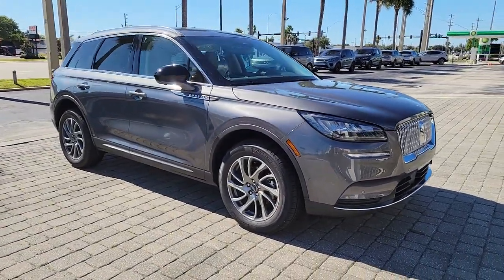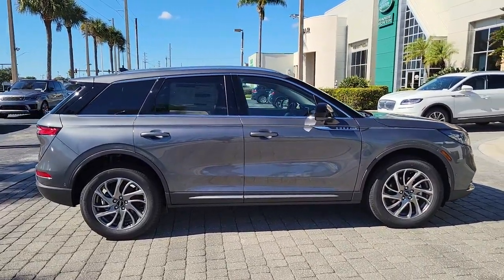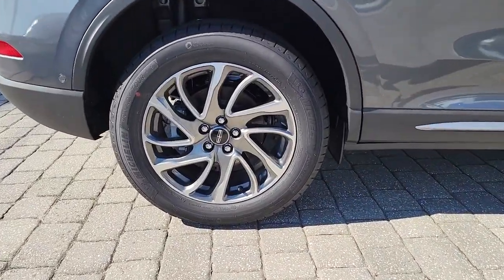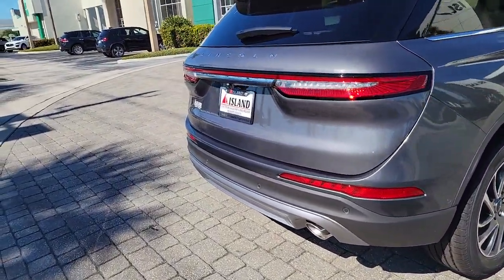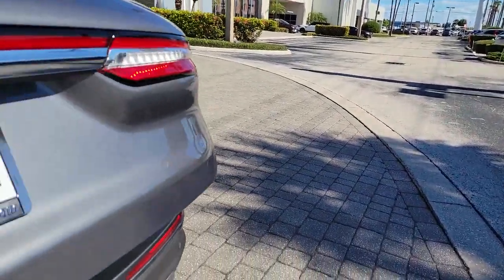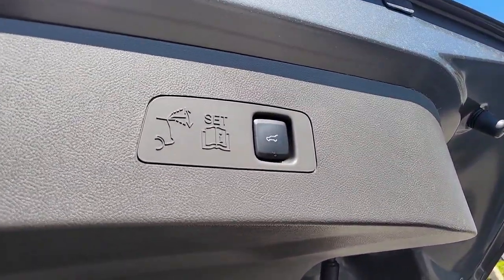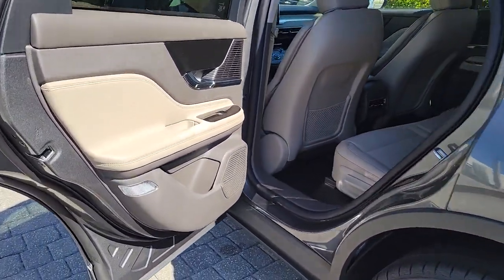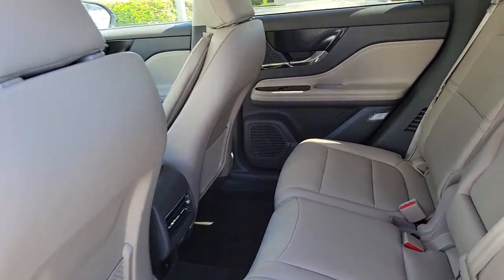2021 Lincoln Corsair Titusville, Vero Beach, Melbourne, Viera, Merritt Island, FL UL16916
Asher Gray New 2021 Lincoln Corsair available in Merritt Island, Florida at Island Auto Group. Servicing the Titusville, Vero Beach, Melbourne, Viera, FL area.

1850 E Merritt Island Causeway

ASHER GRAY,ENGINE: TURBOCHARGED 2.0L I-4  -inc: auto start-stop technology (STD),17 MINI SPARE WHEEL  -inc: T155/70D17 Spare Tire,EQUIPMENT GROUP 101A  -inc: Wheels: 18 Bright Machined Aluminum  Dark tarnish finish  Convenience Package  Voice-Activated Touchscreen Navigation System  pinch-to-zoom capability  Universal Garage Door Opener  60/40 EasyFold Rear Seat w/Power Seatback Release  Ambient Lighting  cupholder  grab handle pin spot light  I/P and underseat footwell  main bin  map pocket and passenger I/P static linear light,LINCOLN CO-PILOT360 PLUS PACKAGE  -inc: Evasive Steering Assist (ESA)  Forward Sensing System  Reverse Brake Assist  360-Degree Camera w/Rear Camera Washer  Adaptive Cruise Control w/Traffic Jam Assist  stop-and-go  lane centering and speed sign recognition  Active Park Assist Plus,TRANSMISSION: 8-SPEED AUTOMATIC W/SELECTSHIFT  -inc: 8F35 (STD),Equipment Group 101A,3.81 Axle Ratio,Wheels: 18 Warm Painted Alloy,18 Bright Machined Aluminum Wheels,Lincoln Soft Touch Heated Comfort Seats,Radio: Lincoln Premium Audio System w/MP3,Convenience Package,Lincoln Co-Pilot360 Plus Package,360-Degree Camera w/Rear Camera Washer,Reverse Brake Assist,Adaptive Cruise Control w/Traffic Jam Assist,Evasive Steering Assist (ESA),Ambient Lighting,Active Park Assist Plus,60/40 EasyFold Rear Seat w/Power Seatback Release,Forward Sensing System,SiriusXM Radio,SYNC 3 Communications & Entertainment System,Universal Garage Door Opener,Voice-Activated Touchscreen Navigation System,4-Wheel Disc Brakes,Air Conditioning,Electronic Stability Control,Front Bucket Seats,Front Center Armrest,Power Liftgate,Spoiler,Tachometer,ABS brakes,Adjustable head restraints: driver and passenger w/tilt,Alloy wheels,Automatic temperature control,Brake assist,Bumpers: body-color,Delay-off headlights,Driver door bin,Driver vanity mirror,Dual front impact airbags,Dual front side impact airbags,Four wheel independent suspension,Front anti-roll bar,Front dual zone A/C,Front reading lights,Fully automatic headlights,Heated door mirrors,Heated front seats,Illuminated entry,Knee airbag,Leather steering wheel,Low tire pressure warning,Memory seat,Occupant sensing airbag,Outside temperature display,Overhe